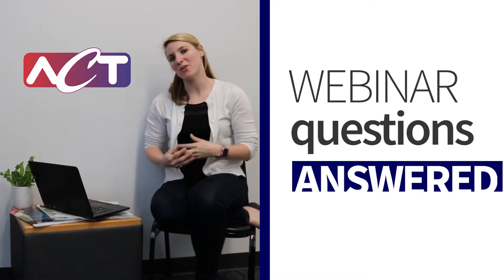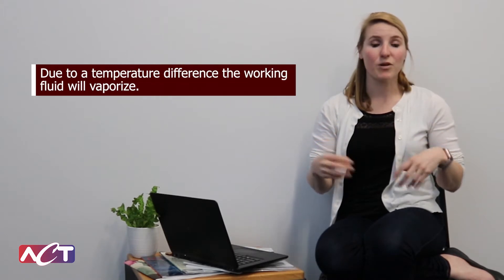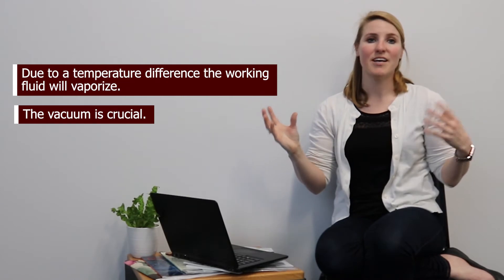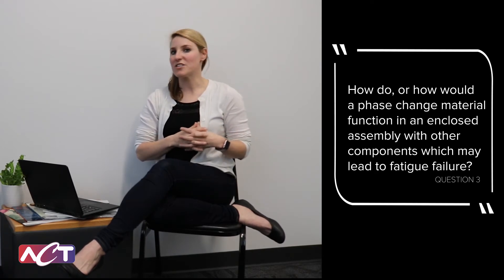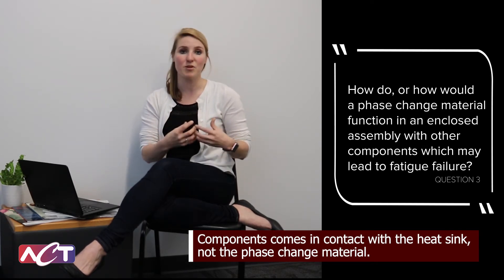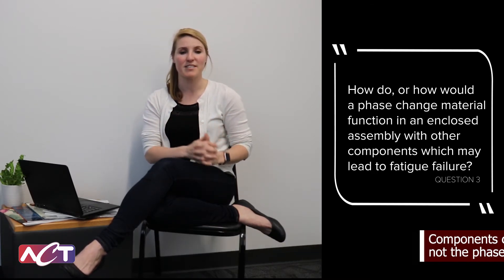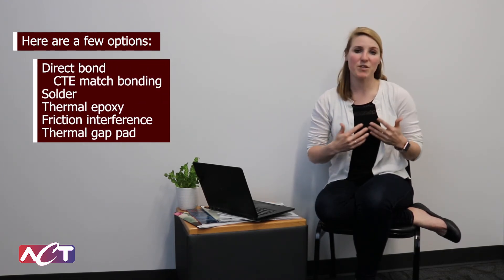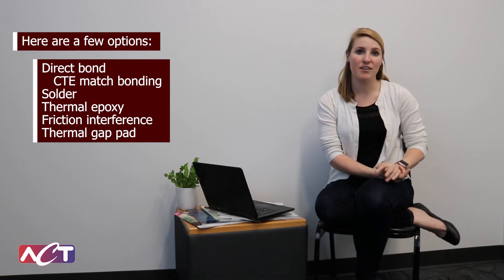Heat pipe common questions answered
ACT's Kim Fikse answers a few questions that were asked during our recent webinar. Some of the questions that were asked include; Are heat pipes the same on each end? Are heat pipes available for off the shelf purchase? The answers to all these questions and more here! ACT serves a variety of industries from Medical and Industrial to Aerospace and Defense and many more.

Comment with any additional questions!